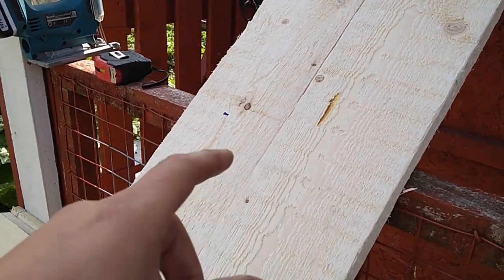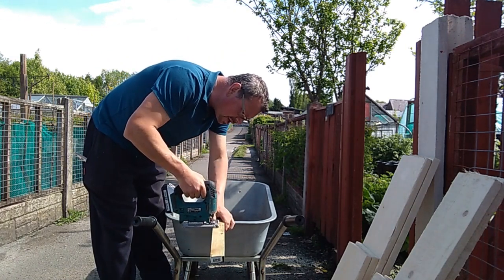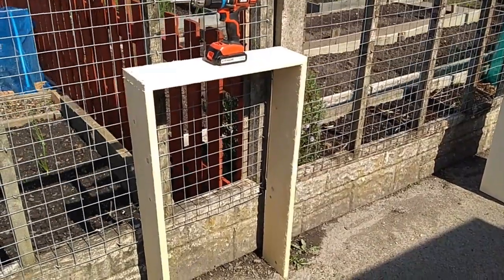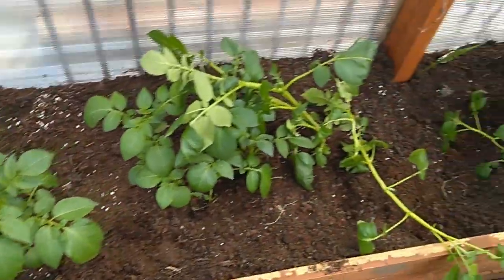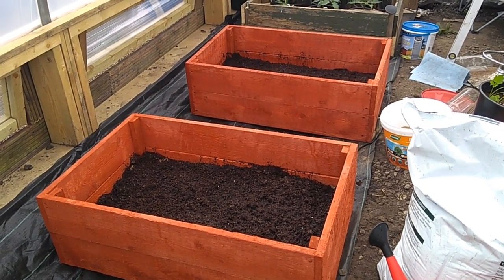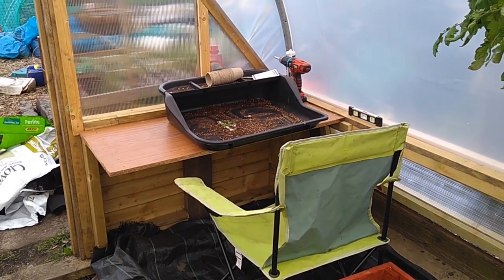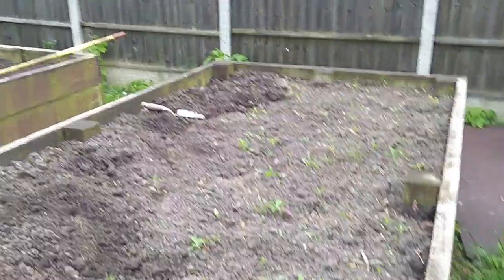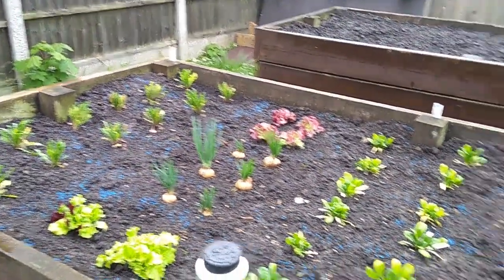Cool New Garden Plot for Kids + 2 More Beds & Tiki Hut Potting Table!!!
Today's been a busy one... First I level off, the ground and Weed membraned the Left Hand side of the Tiki Tunnel, Then Built . painted and installed 2 new Grow Beds and a Potting Table before going on a short road trip to Weed and fill up 2 more large Grow Beds for a Local Vulnerable Kids Centre
~Peace ~ Love ~ Namaste!!!~
The Murphindas!!!